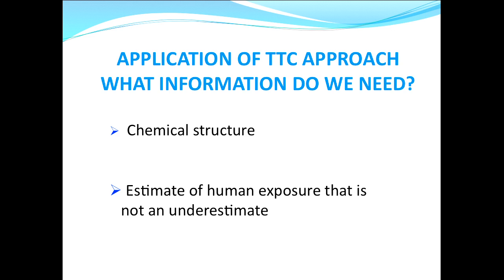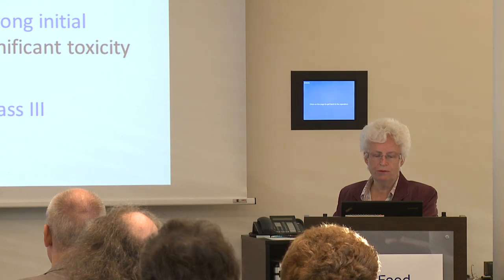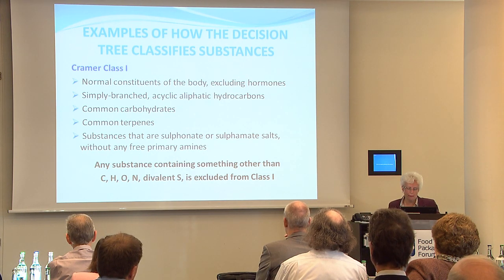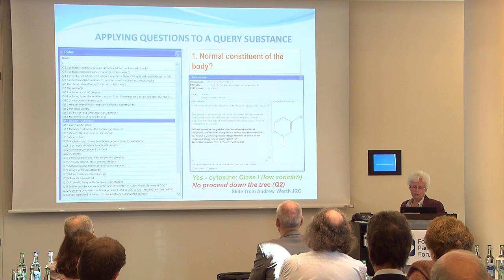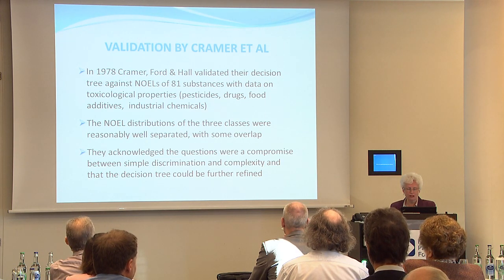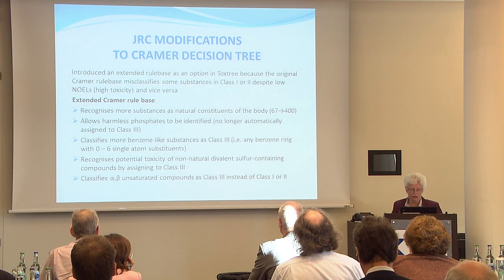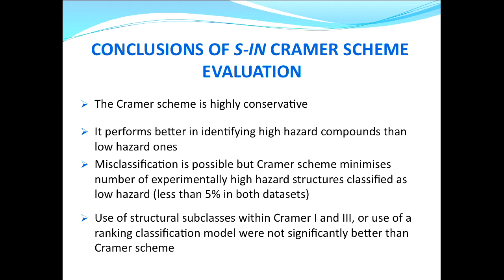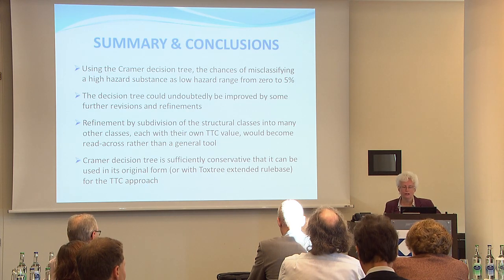2. Dr. Susan Barlow: Cramer classes in the TTC -- fit for purpose?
Dr. Susan Barlow,
Consultant and former member of EFSA's Scientific Committee and its TTC working group, UK

Food Packaging Forum Workshop:
Threshold of Toxicological Concern (TTC) for risk assessment of food contact material chemicals

17 October 2013

Four Points by Sheraton, Sihlcity, Kalandergasse 1, Zurich, Switzerland